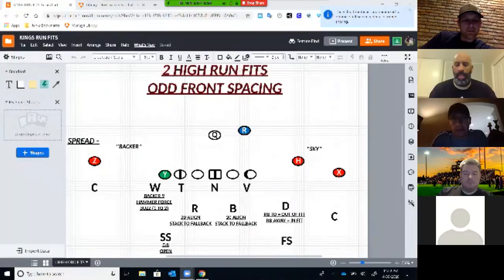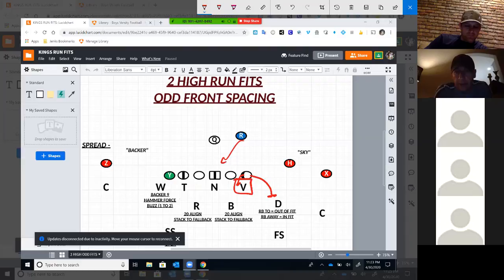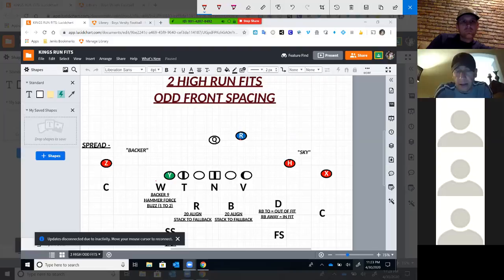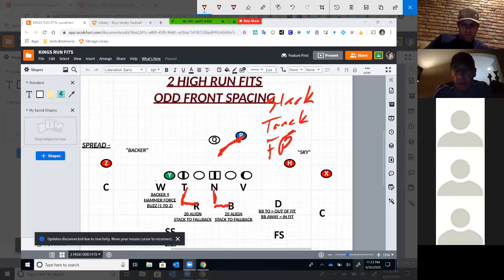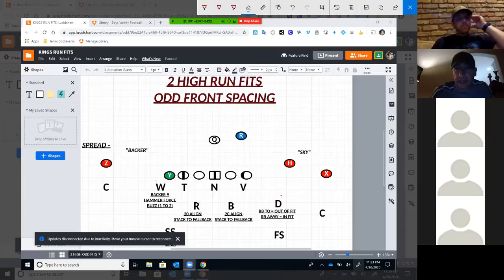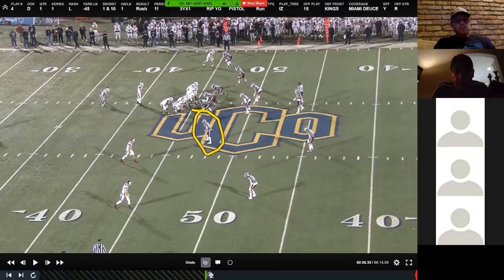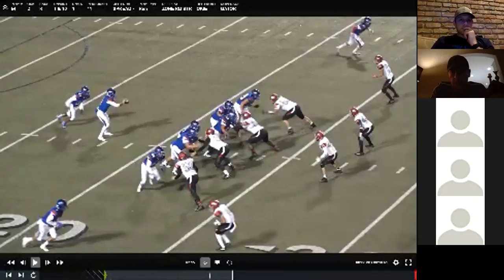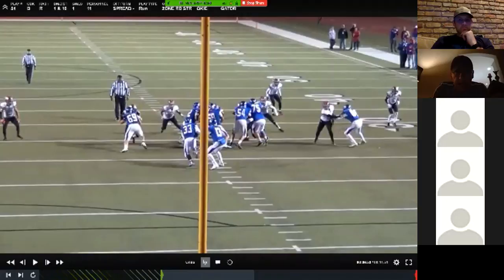Adam Gaylor - 2-High Odd Spacing Run Fits